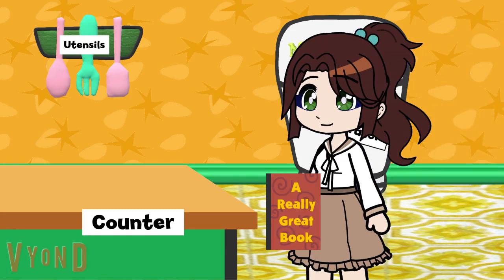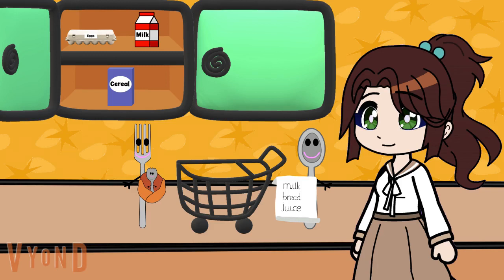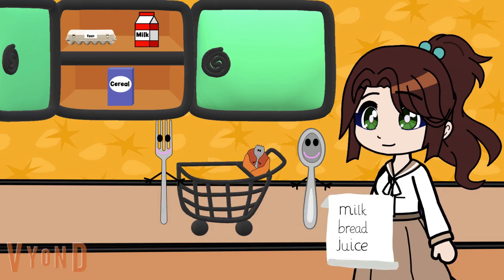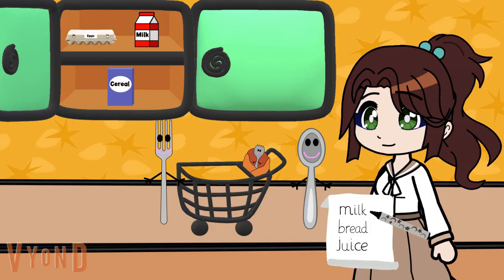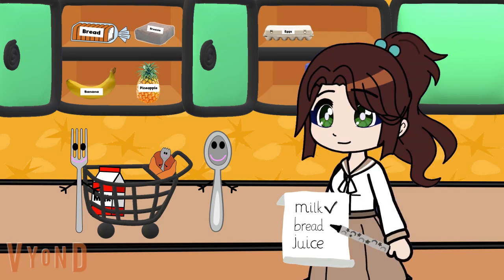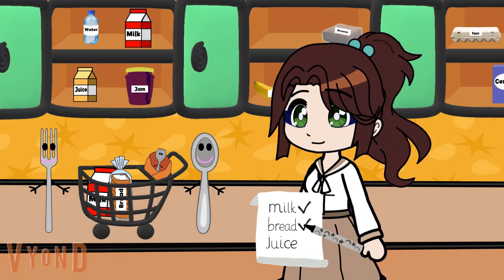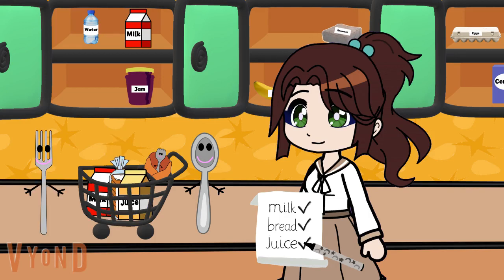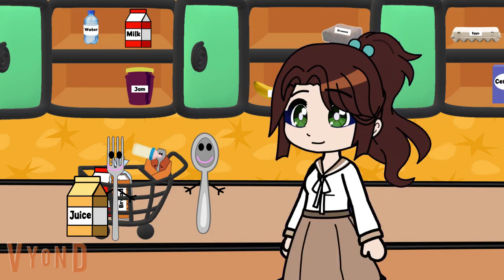sailor jupiter's playhouse: s1 ep 10: cherry's abcs: part 3